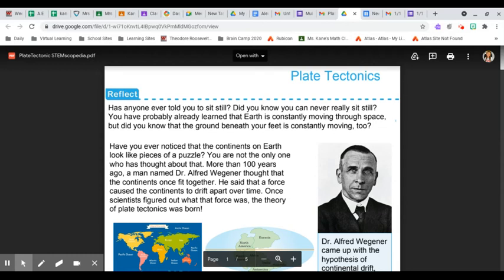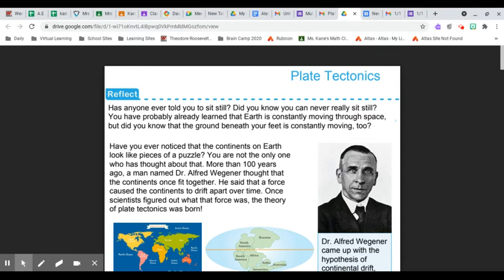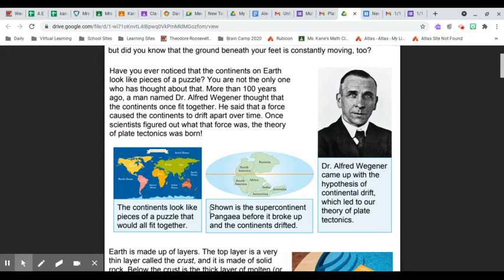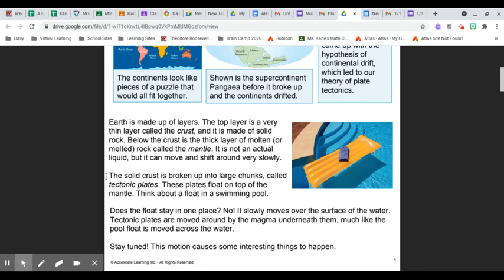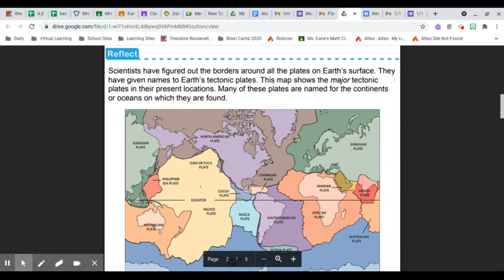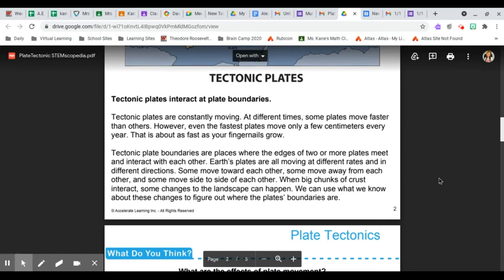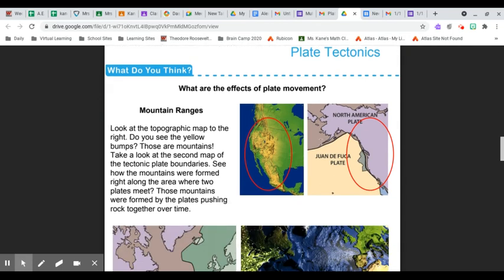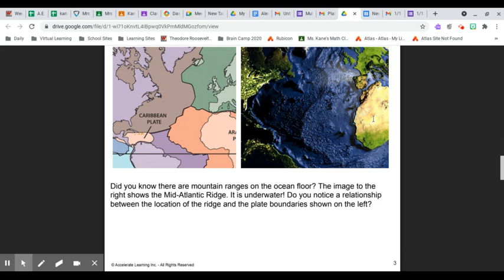Plate Tectonics (1)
stemscopedia